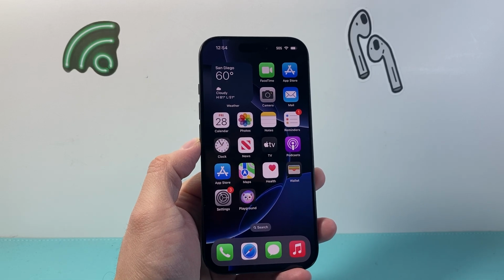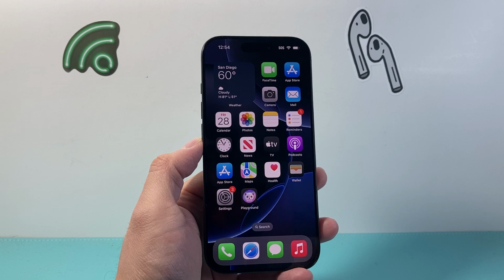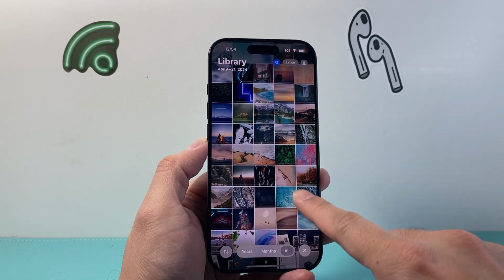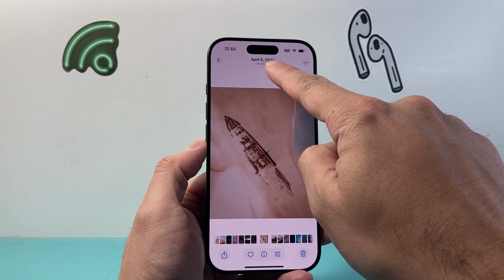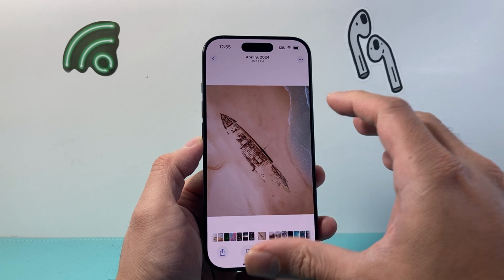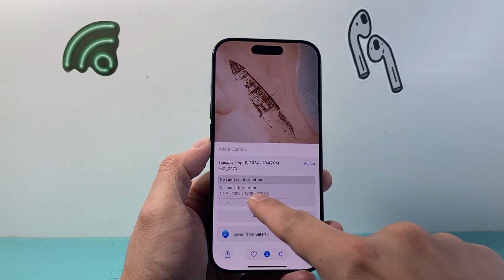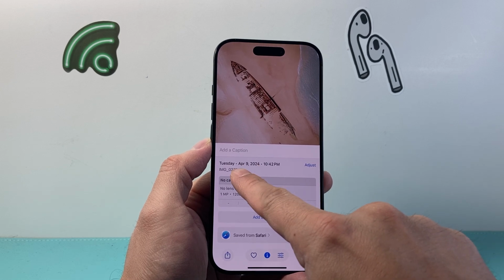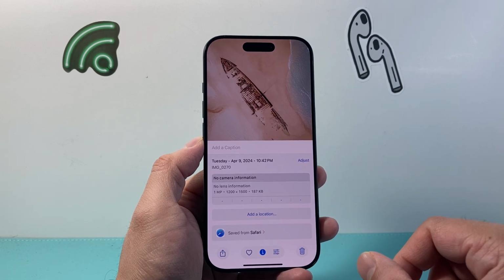How To Check Date & Time on iPhone Photo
In this tutorial, you will learn how to check the Date and Time on a photo or video taken on iPhone!